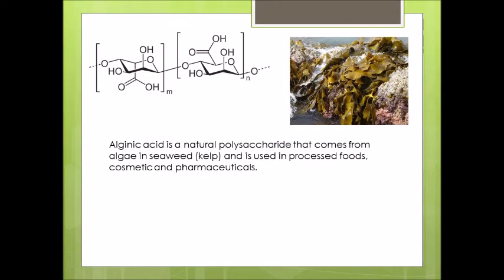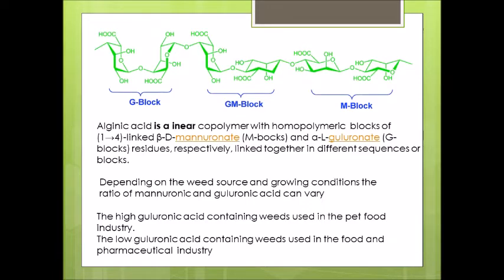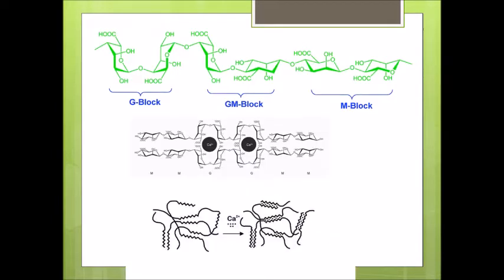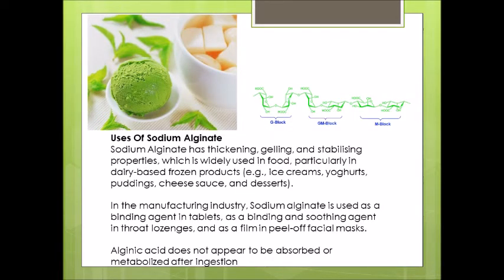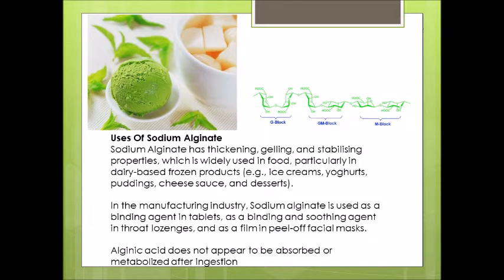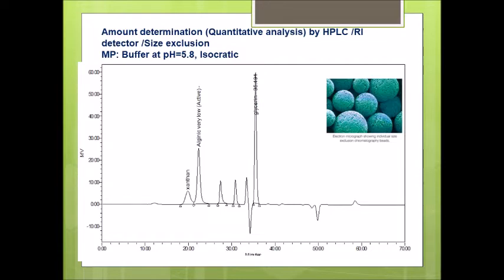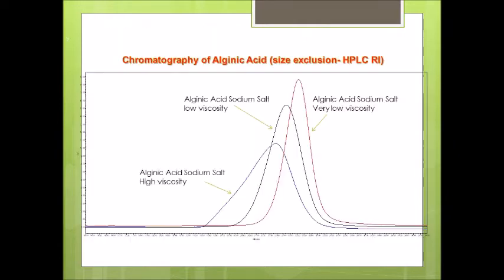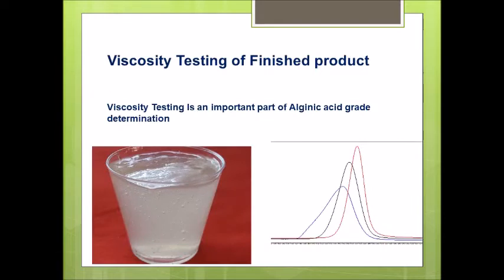Alginic Acid, three different grades. HPLC analysis of Alginate in pharmaceutical &cosmetic products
1% solution of three different grades of Alginic acid are compared.
HPLC/IR method for the analysis of the Alginic Acid gel in pharmaceutical & cosmetic products is described
Pharmaceutical and Cosmetic Reverse Engineering: